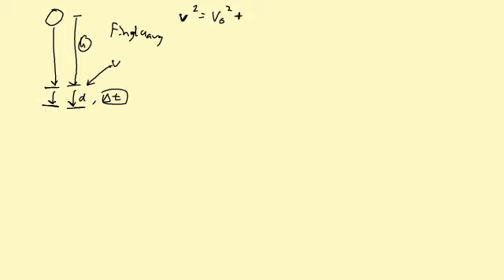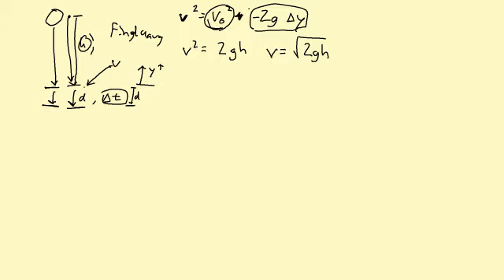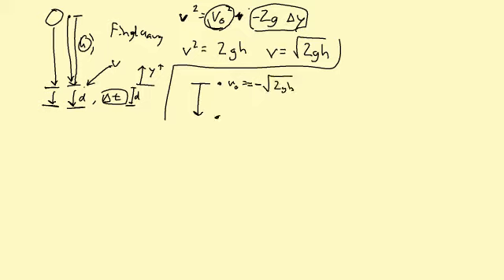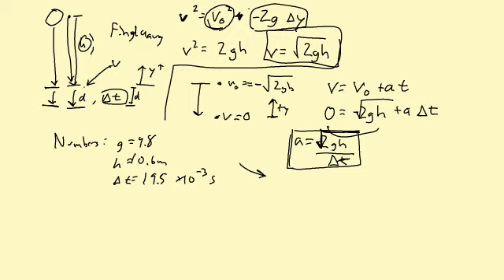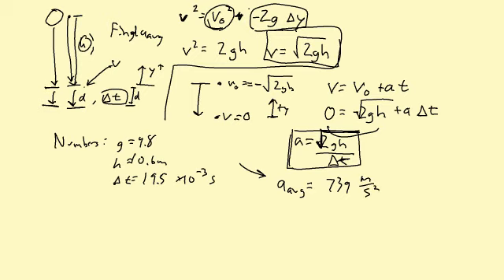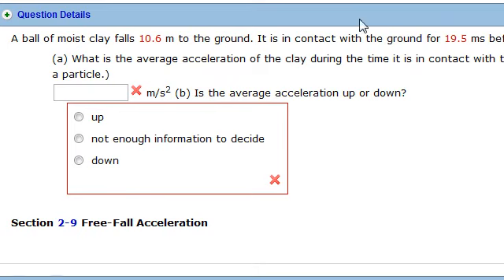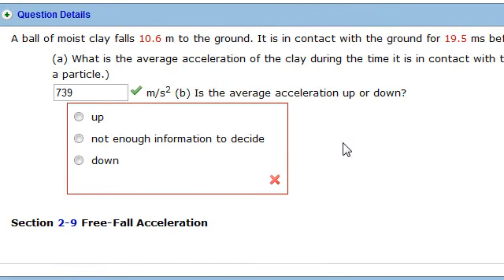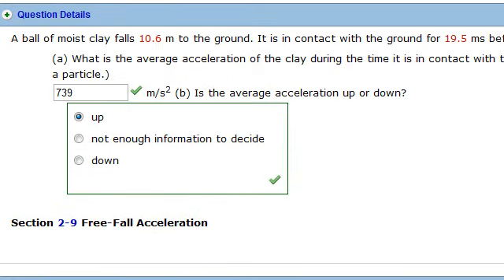TJHSST Physics I 2010-11 Unit 2 PS 8 Problem 7